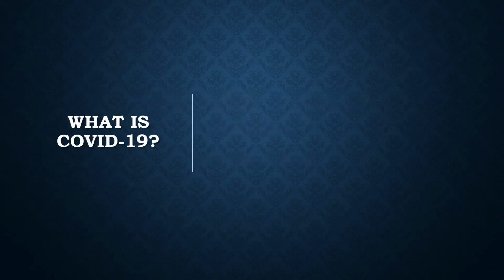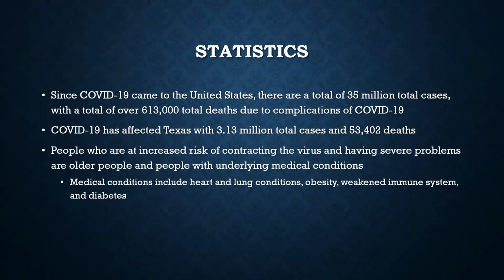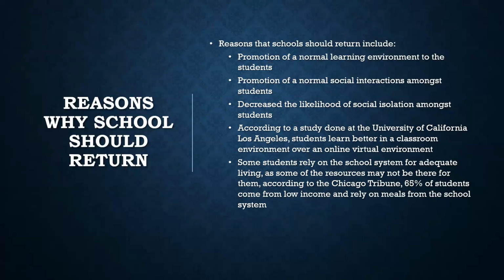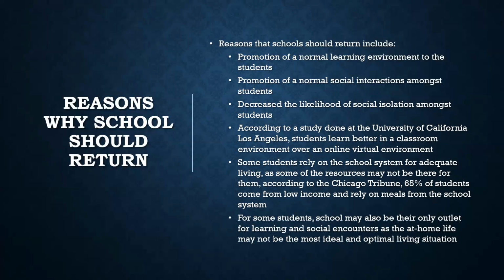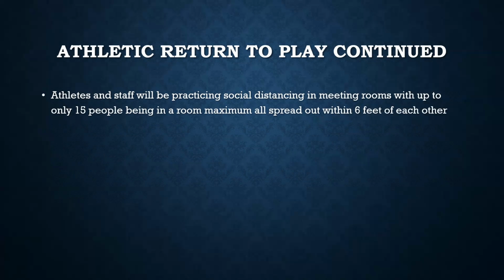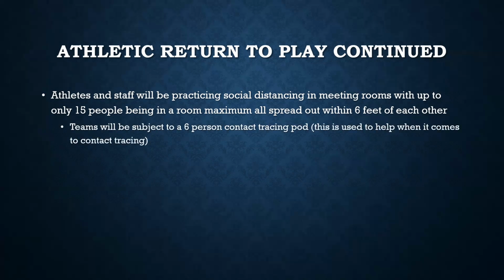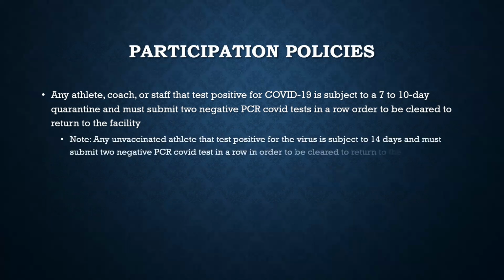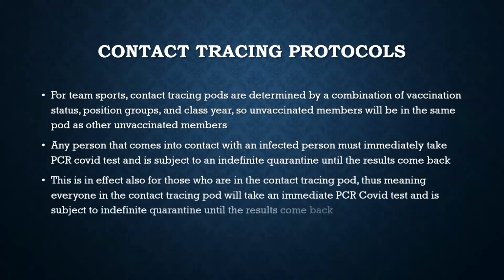Abiodun Ogbebor Gen Med Final Project